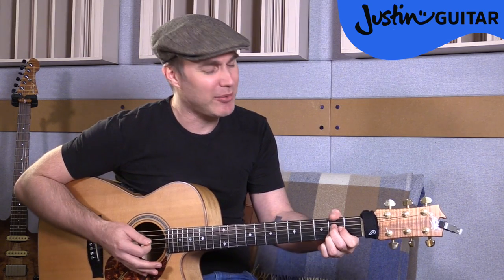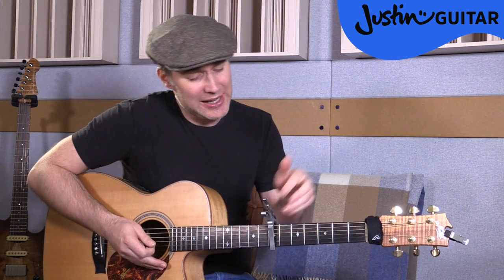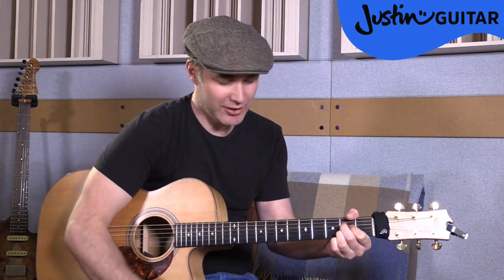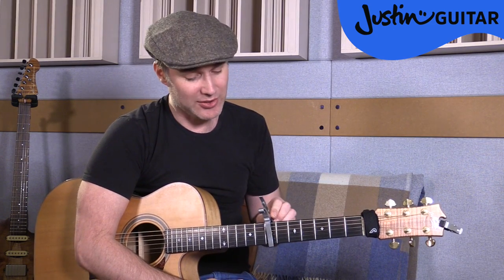Silence Is Easy by Starsailor | Guitar Lesson (Only 2 Chords!)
🎸In this easy lesson, we'll learn how to play Silence Is Easy by Starsailor on the acoustic guitar. 👉 Over 600 Song Guitar Lessons With Chords, Tabs, & Lyrics

👉 Video Chapters
00:00 Demonstration
00:59 Introduction
01:32 Chord Progression 1
02:30 Playing Tips 1
03:22 Strumming Patterns
06:37 Using A Capo
08:45 Playing Tips 2
09:44 Conclusion